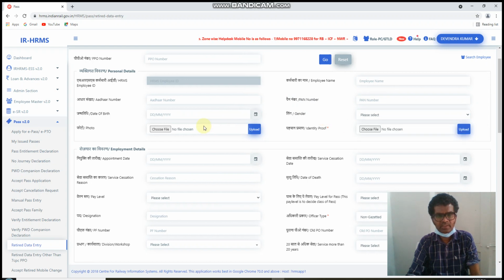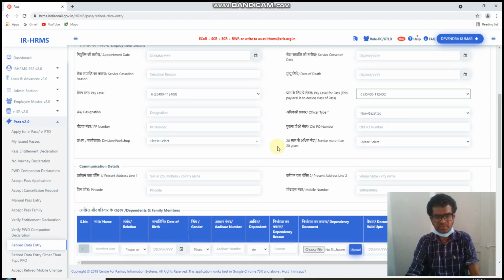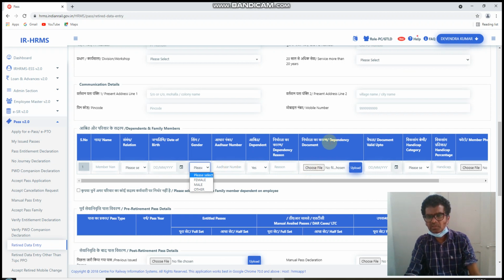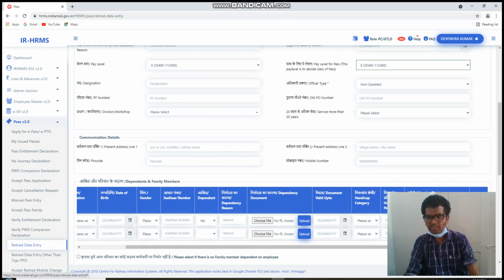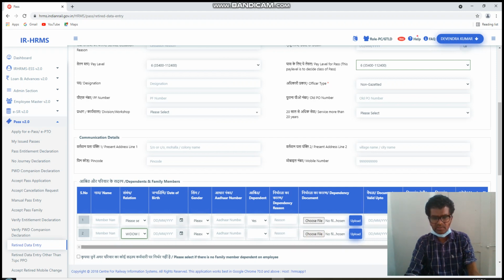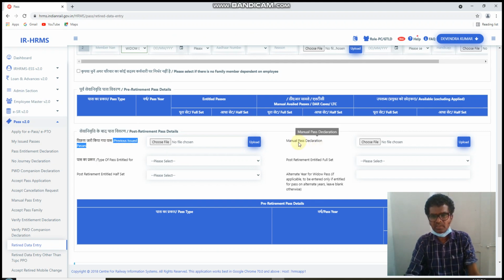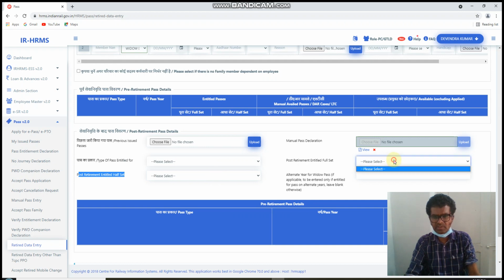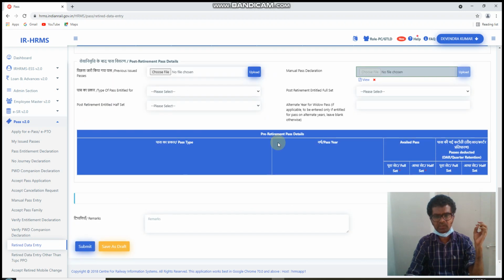HRMS retired employee data entry by pass clerk